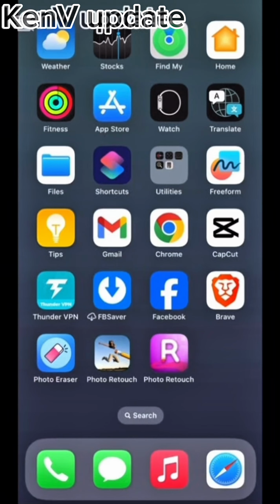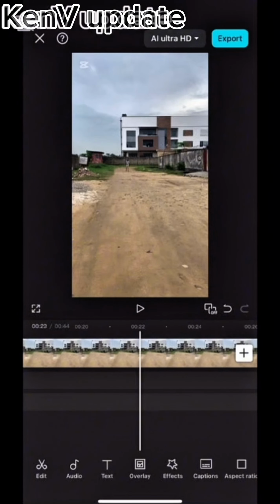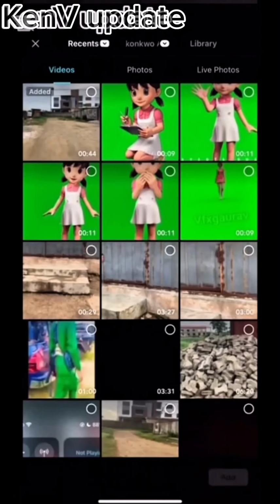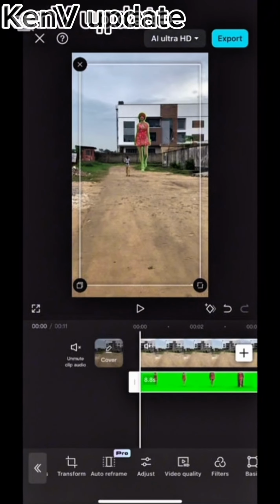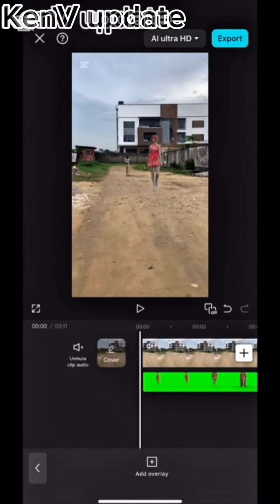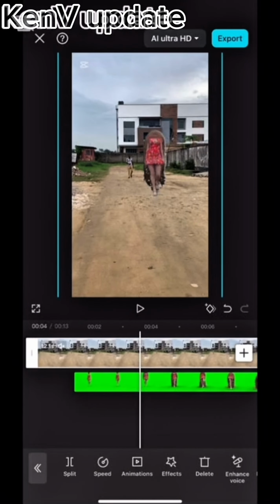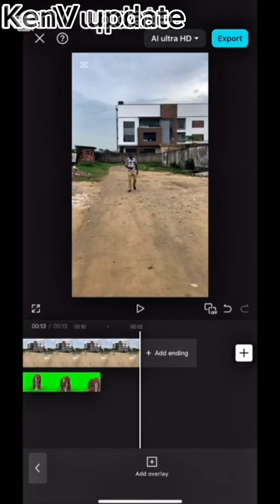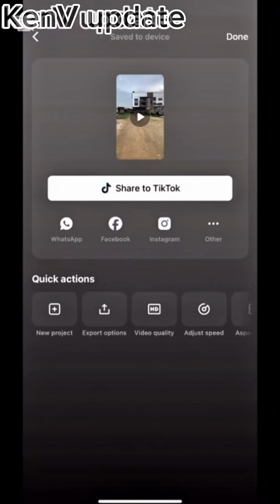The dust lady capcut magic tutorial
In this video I will be showing you a step by step tutorial on how to edit this dust lady video with just your phone using capcut, please take note this video is for education purposes so if you've not subscribed to this channel please do that now to avoid missing out on our simplified video effects tutorials